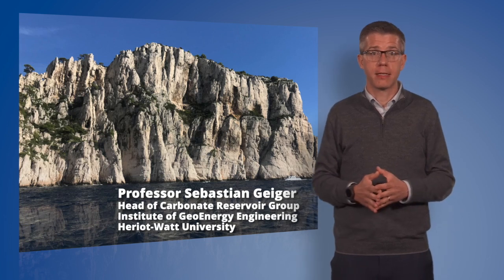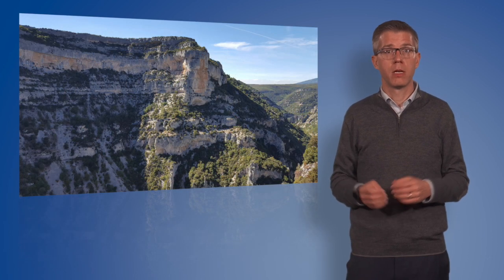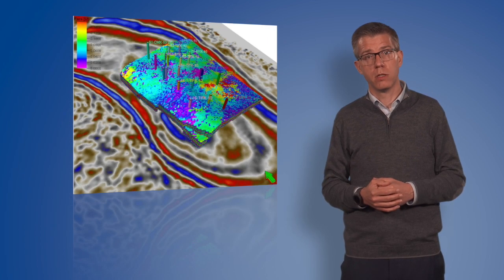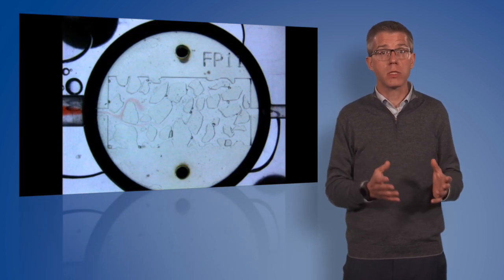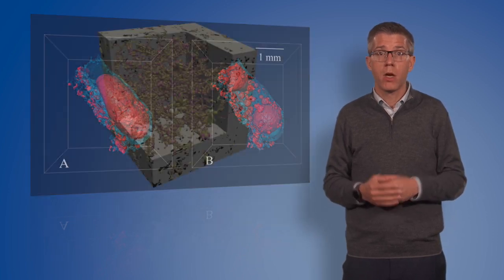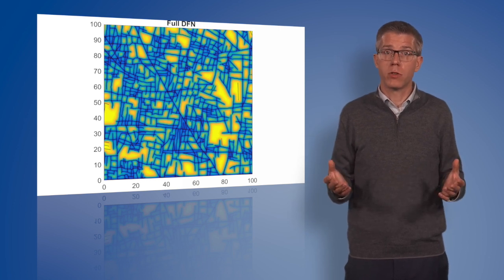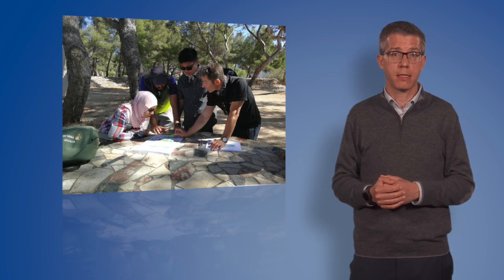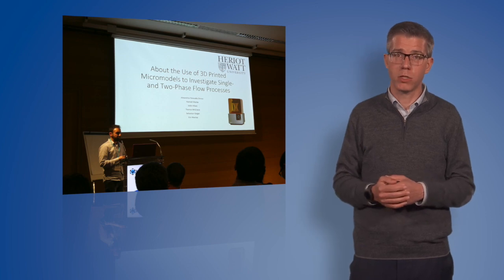Carbonate Reservoir Group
The Carbonate Reservoir Group is conducting applied and fundamental research on improving the sustainable management of geo-resources in carbonate reservoirs.

Our vision is to redefine how the energy industry approaches the modelling and simulation of carbonate reservoirs and our mission is train next-generation carbonate reservoir scientists and conduct original research that innovates carbonate reservoir modelling and simulation.